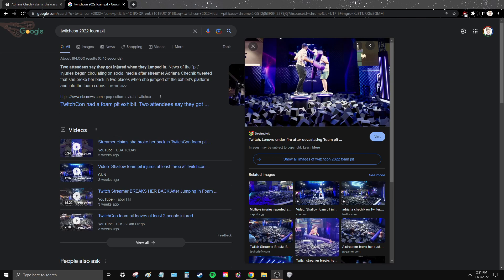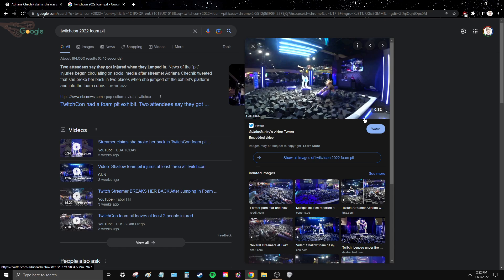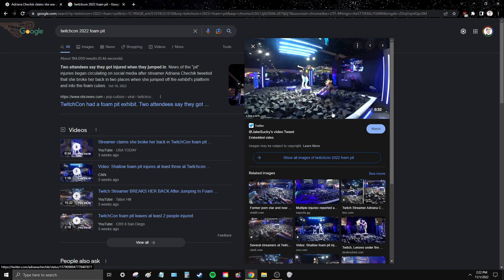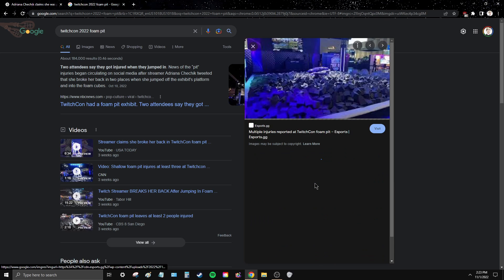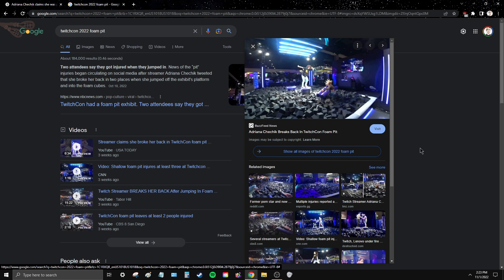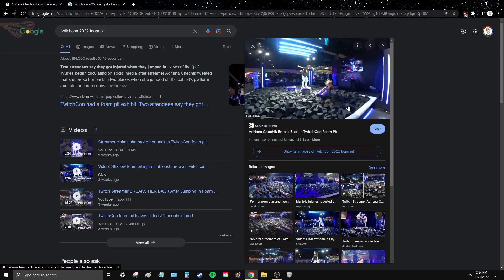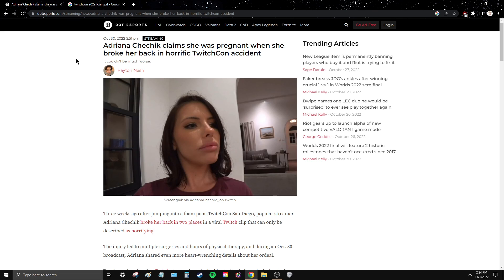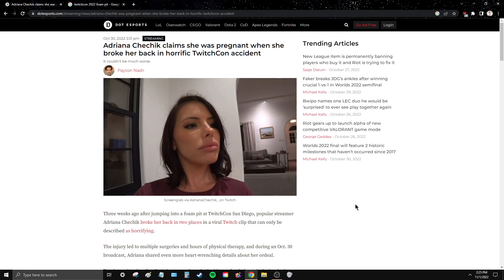Another corrupt and evil corporation responsible for murdering innocent life: boycott Reform Twitch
The writing is on the walls, this has gone too far.
Complacency that has become egregious.